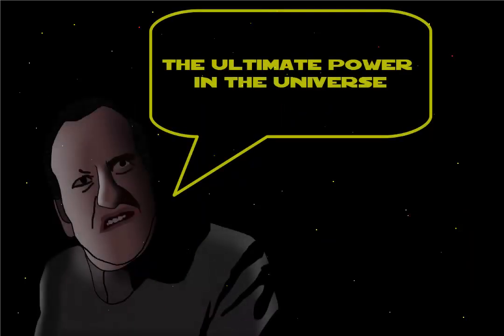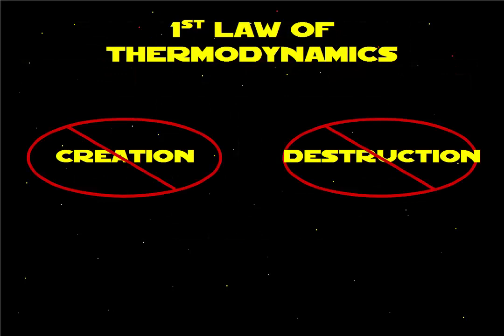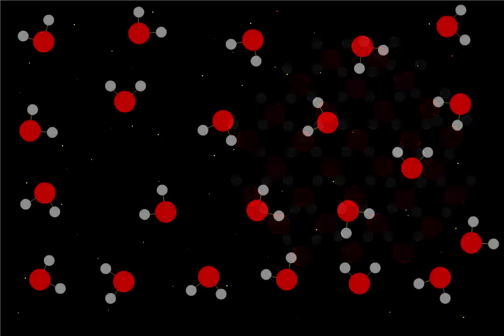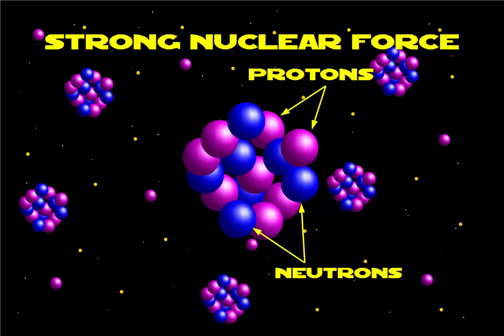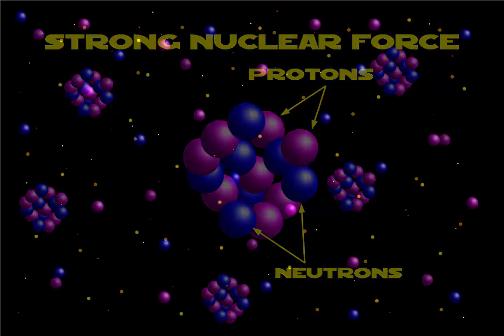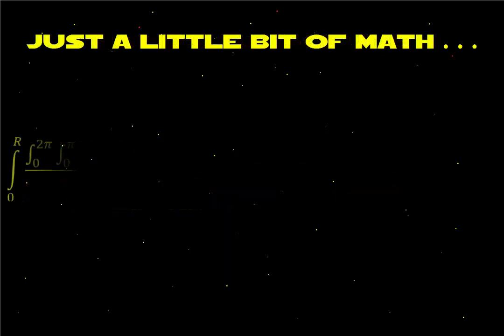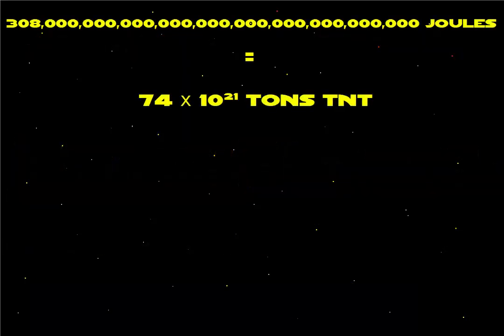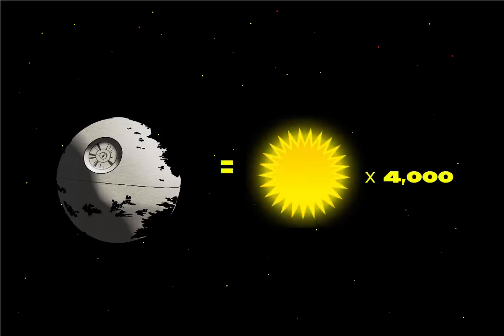Physics Detective: Star Wars & Binding Energy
Join the Physics Detective as he quantifies the destructive capabilities of the Death Star